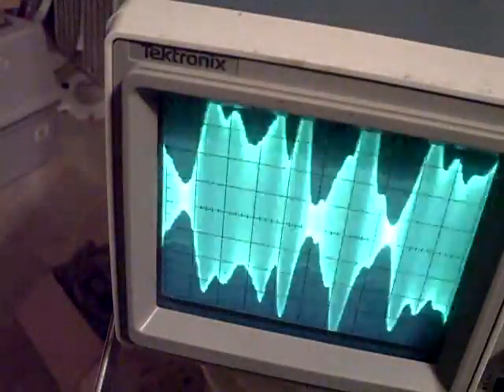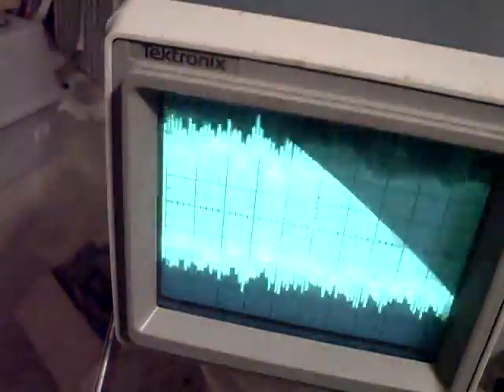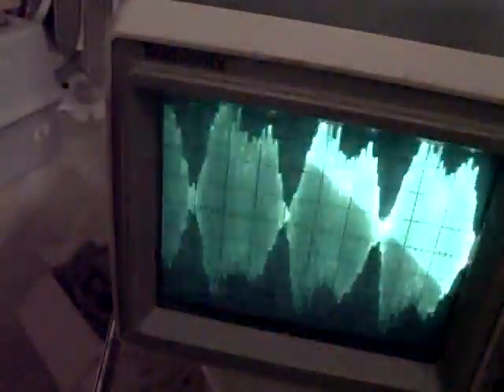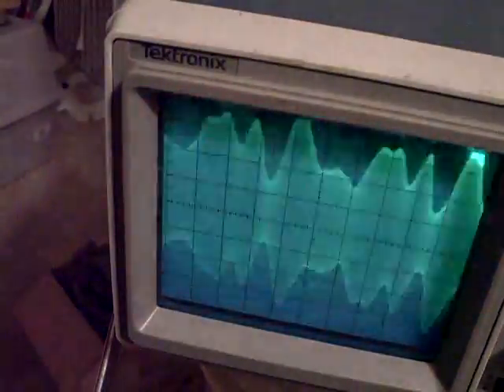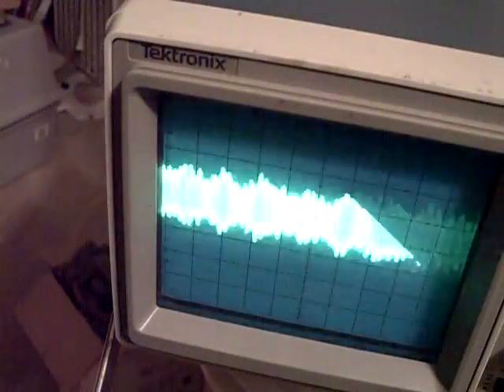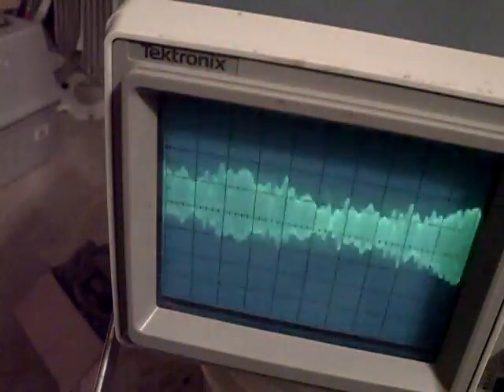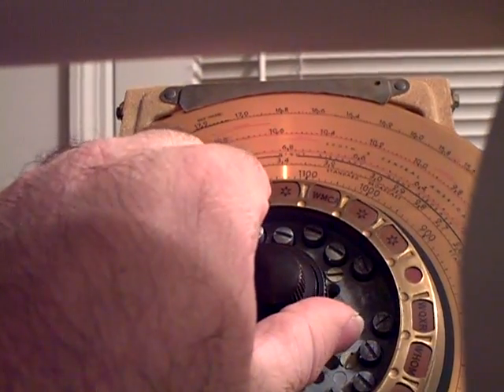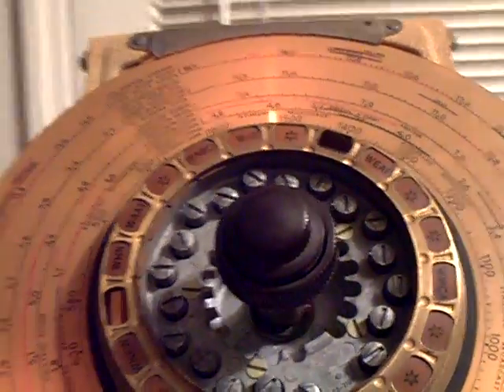Philco 38-116 Repair, Part 15, using single 470 KC for IF alignment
Not what I wanted, but could not get the double hump response curve. I finished the alignemtn using just the 470 KC single frequency and went down the line. I did this twice and the radio now olays with much louder volume on the  weaker stations than it did before I started any adjustments.